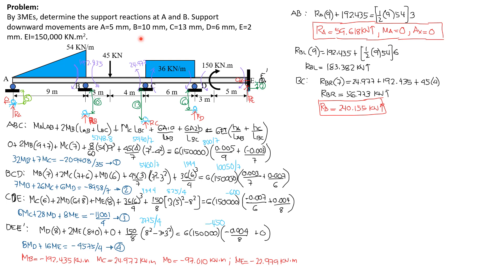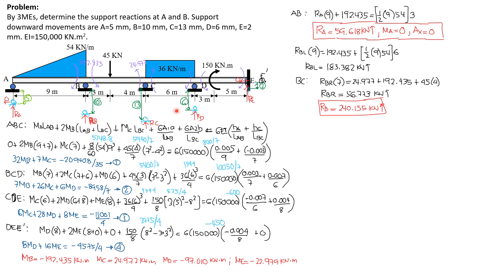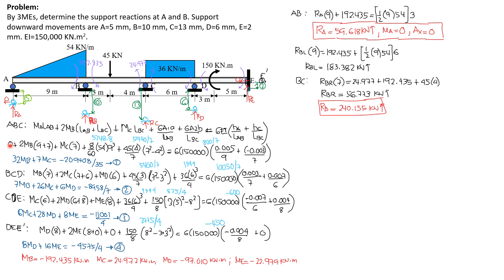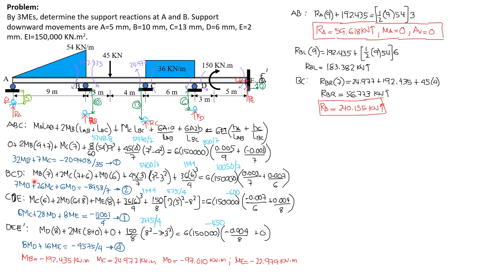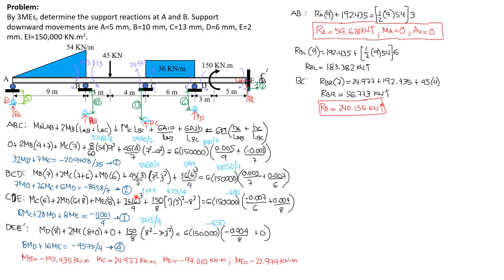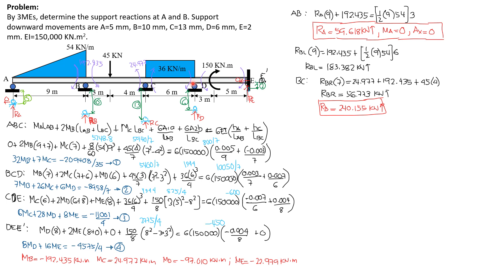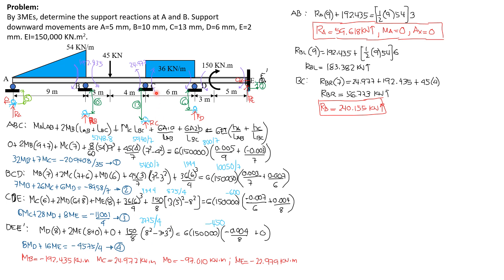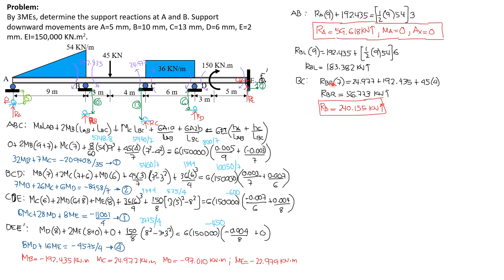STRUCTURAL ANALYISIS 9.3 on INDETERMINATE BEAMS by 3MEs